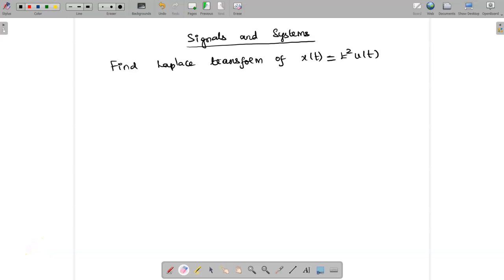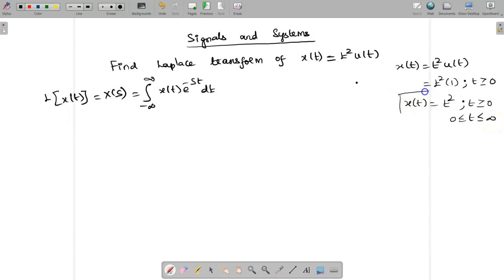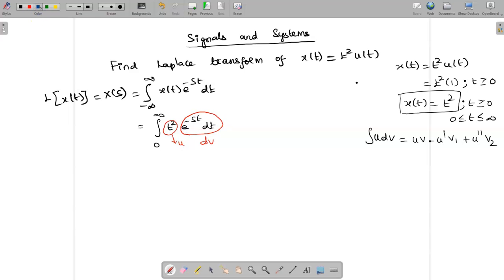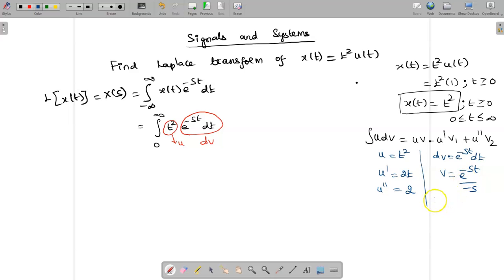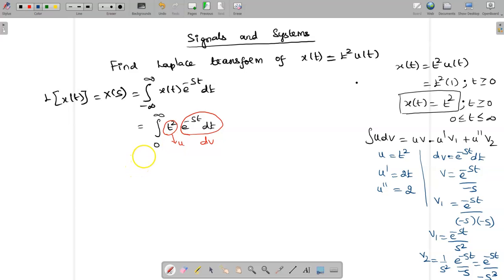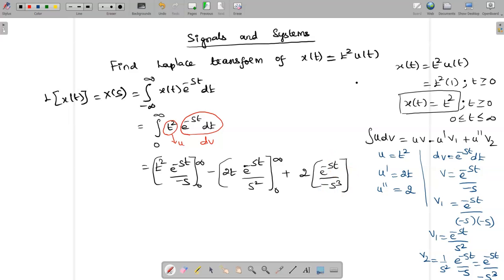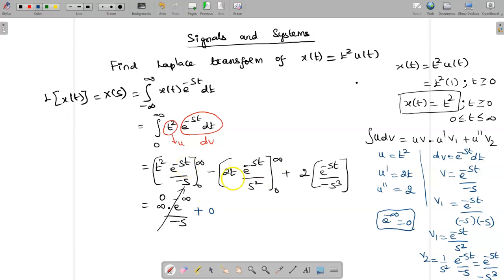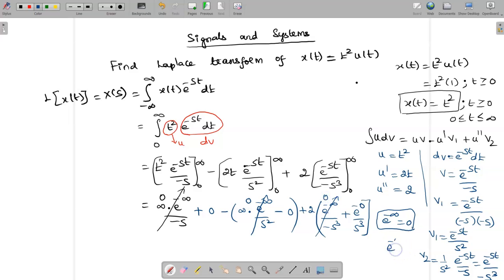Find Laplace transform of x(t)=t^2u(t)| Unit 2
Welcome to Unit 2 of our Signals and Systems series! In this video, we dive into the world of Laplace Transforms. We'll be working on finding the Laplace Transform of x(t) = t^2u(t), where x(t) is a signal and u(t) is the unit step function. Join us as we break down the process step by step and gain a deeper understanding of Laplace Transforms. Don't miss out on this essential concept for anyone studying signals and systems.